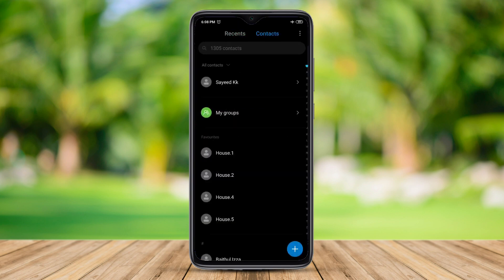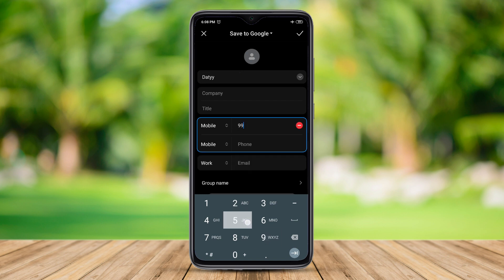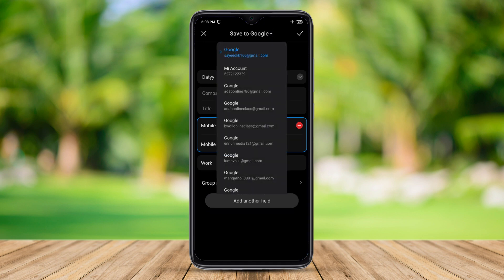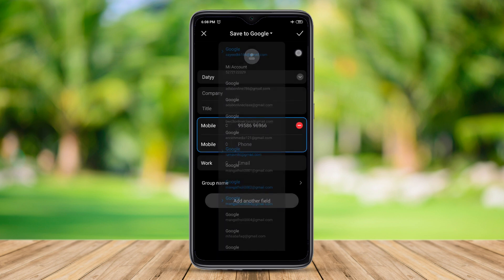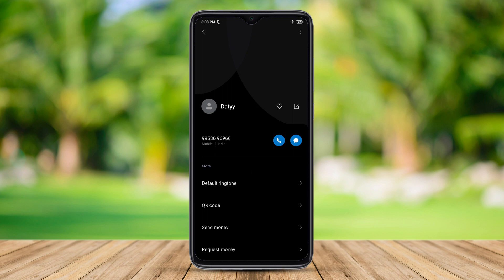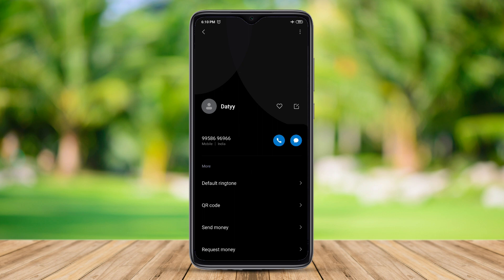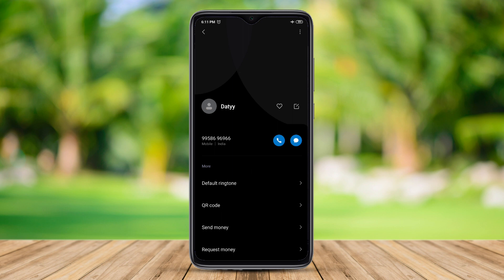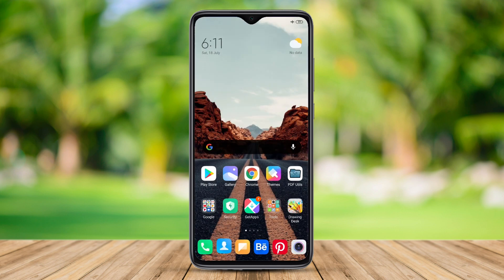contacts നഷ്ടപ്പെടാതിരിക്കാൻ save ചെയ്യുമ്പോൾ ശ്രദ്ധിക്കേണ്ട ഒരു കാര്യം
how to save contacts to google
how to save contacts to drive
how to save contacts to google drive
save to google contacts
how to save numbers to google
how to save numbers to drive
how to save numbers to google drive
how to transfer mobile contacts to new mobile

ENRICH MEDIA